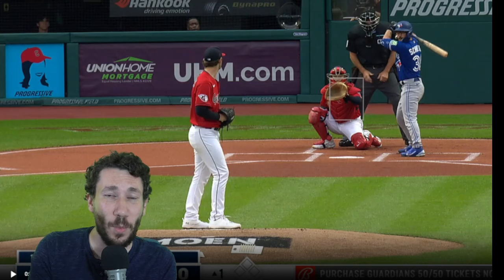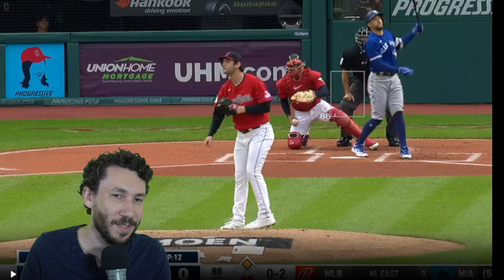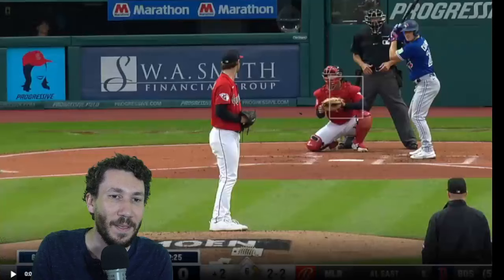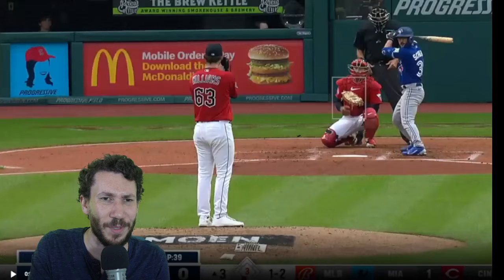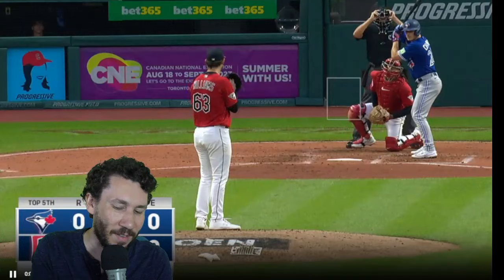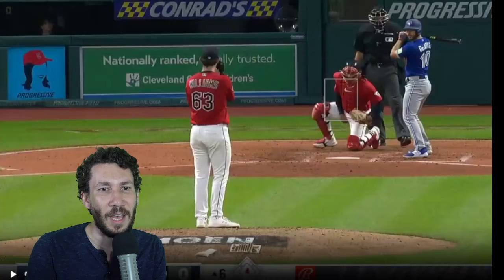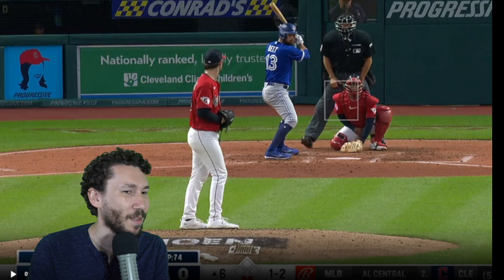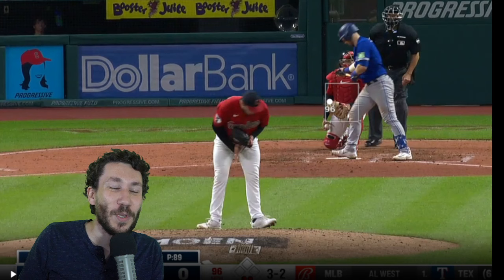Gavin Williams ALL PITCHES - 7 IP 12 Ks Pitch Breakdown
Nick Pollack of Pitcher List analyzes Cleveland Guardians rookie RHP Gavin Williams for today's breakdown.

Williams' start vs. Blue Jays: 7.0 IP, 0 ER, 1 Hits, 1 BBs, 12 Ks – 17 Whiffs, 42% CSW, 90 pitches